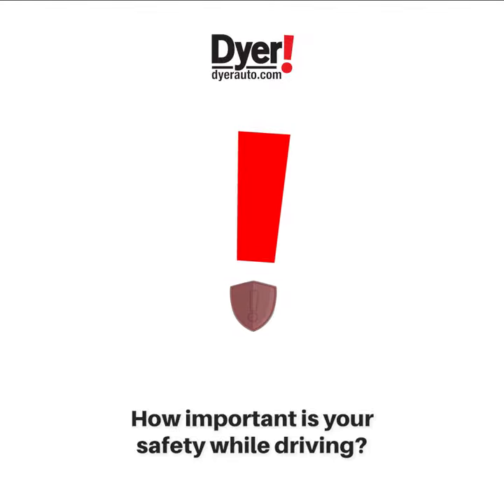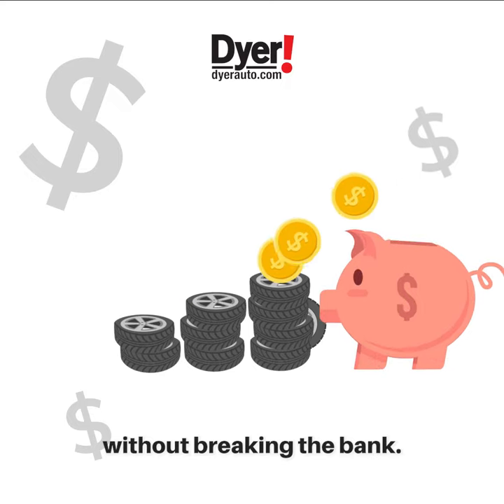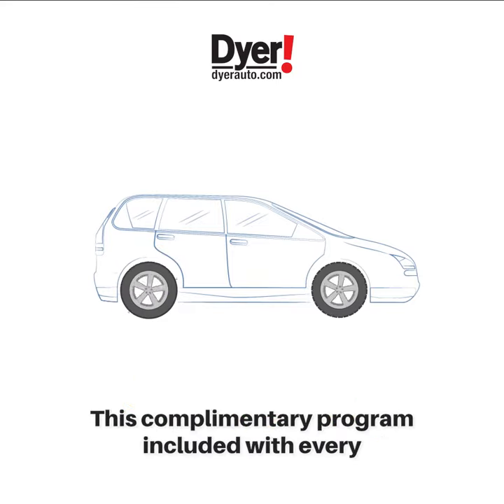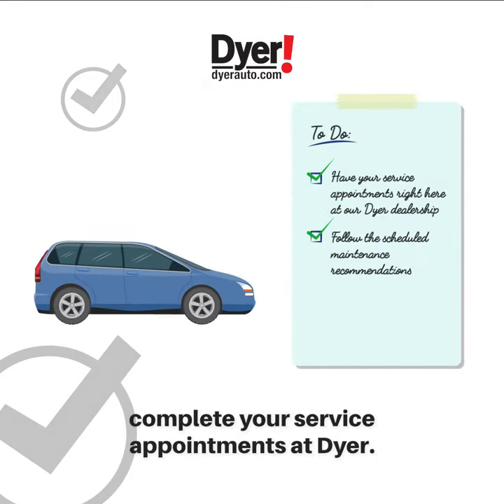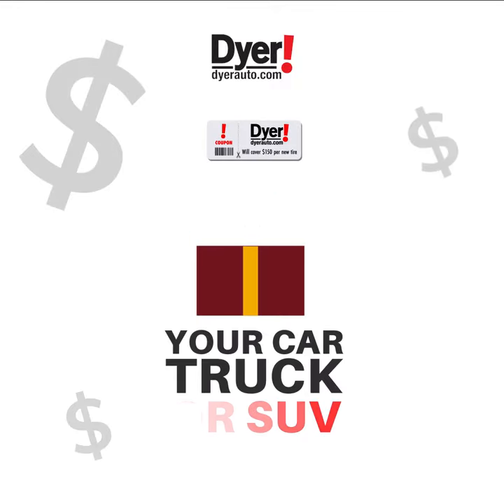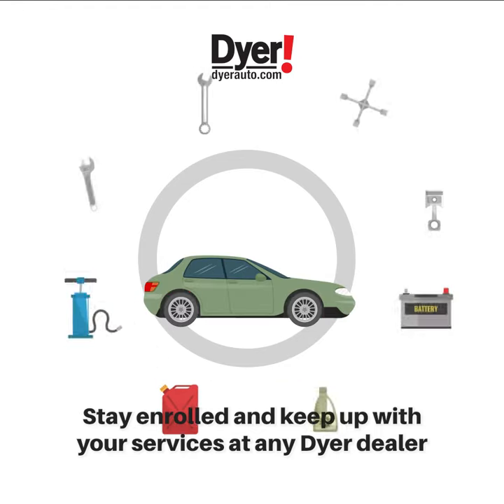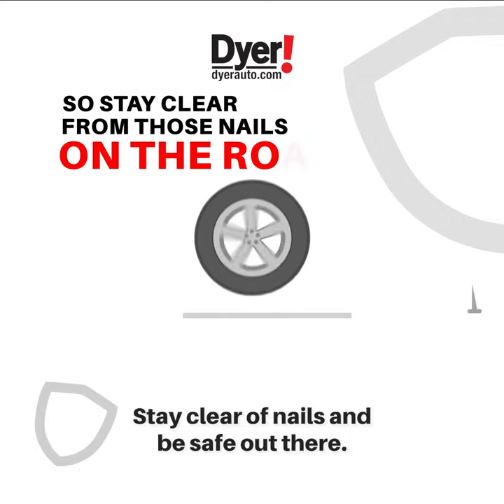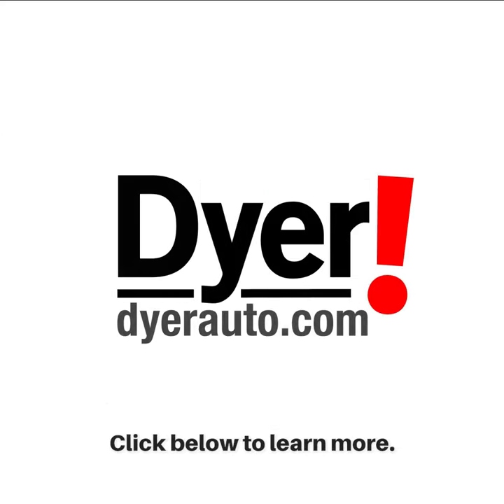Dyer Tire Program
Discover the Dyer Tire Program: Your vehicle's tire solution partner. From maintenance to replacements, we've got you covered. Drive with confidence knowing your tires are in good hands with us.